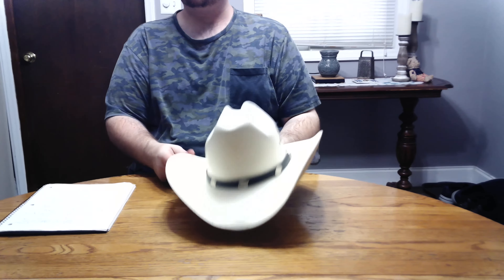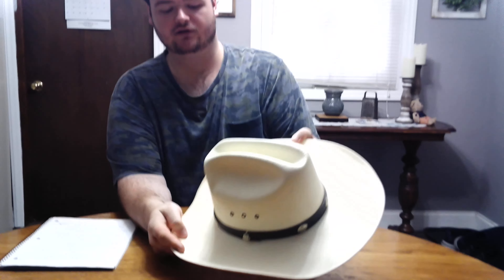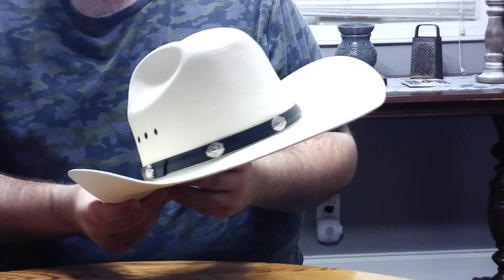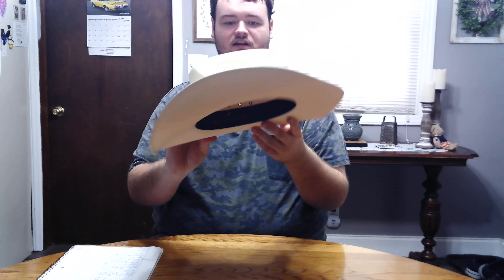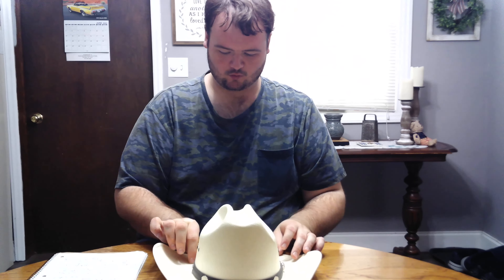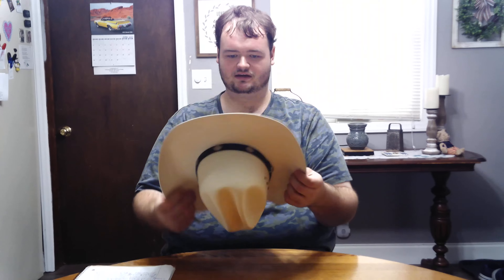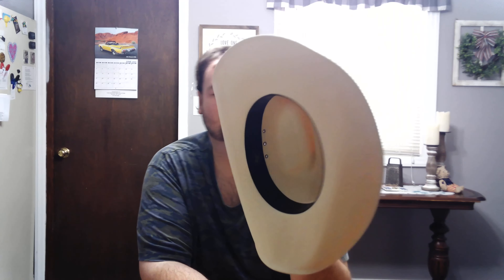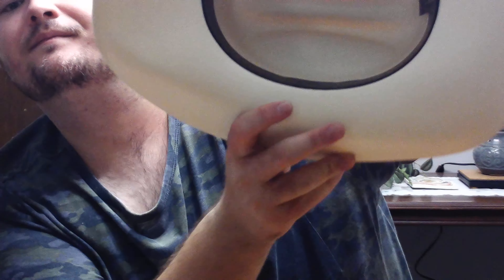Western Express - Classic Cattleman Straw Cowboy with Silver Conchos Review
I got this hat over at Poor Farmers Farm Country Store in Medows of Dan, VA. I picked it up to replace my straw hat from Tractor Supply and I like this style a little bit better, but I still like western hats with flatter brims. It has a 4-inch brim and 5 1/2-inch crown.

Already SOLD This Hat!